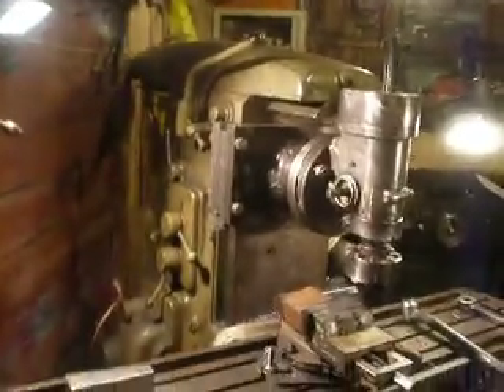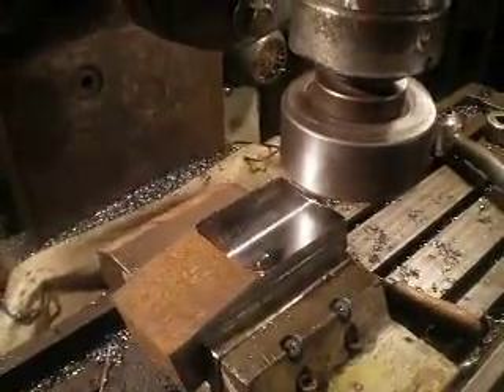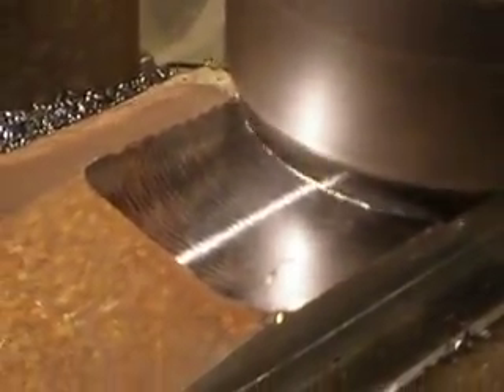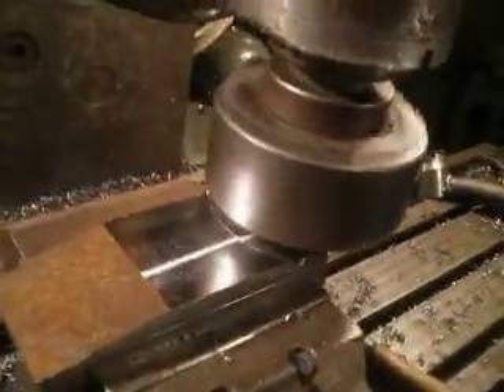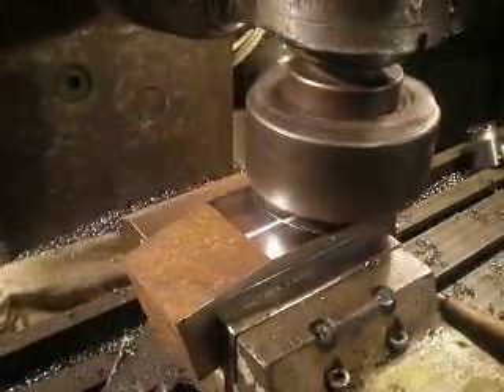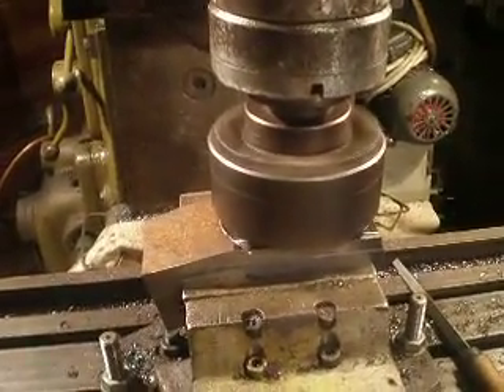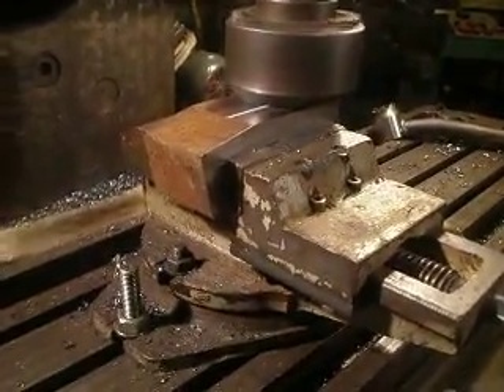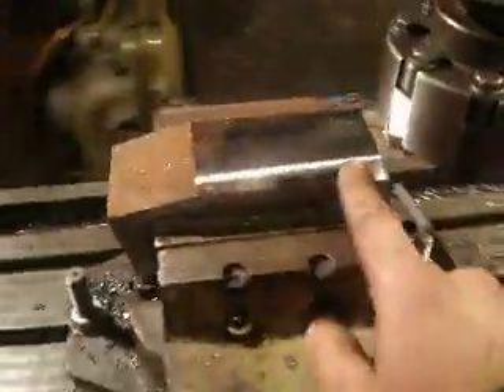Old advanced Biernatzki milling machine milling steel workpiece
Sorry for some mess in my Englush language. Depth of cut=2mm, speed=unknown RPM, feed=unknown mm/min because all of marks and number for speed's are gone also I have't this machine manual.